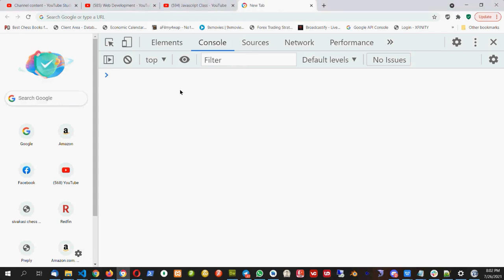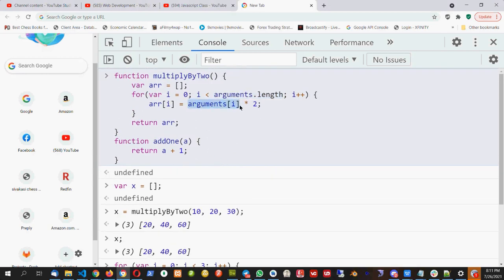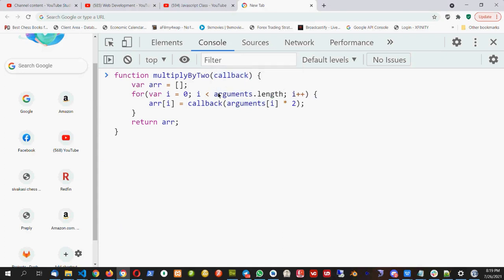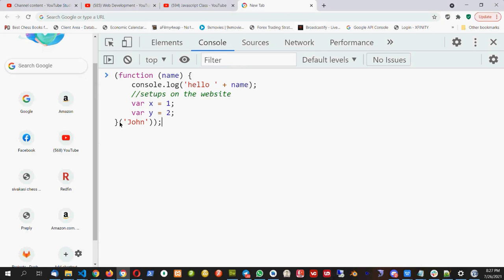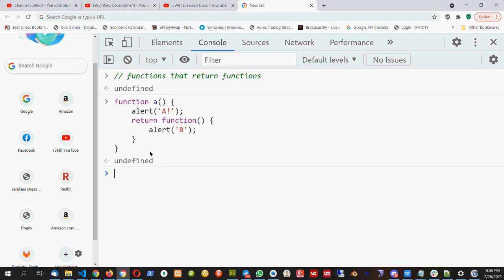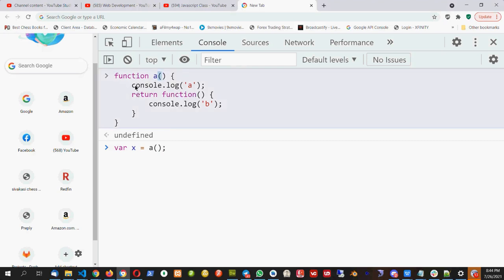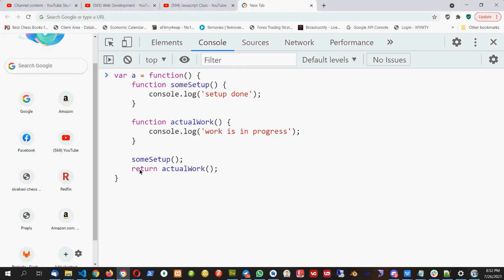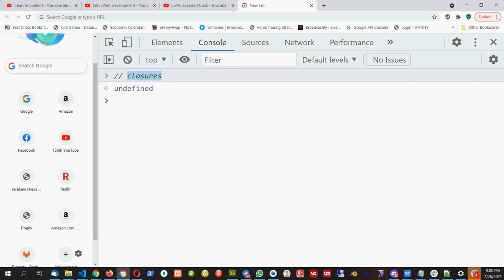Lesson 13 2021 07 26 javascript functions 3